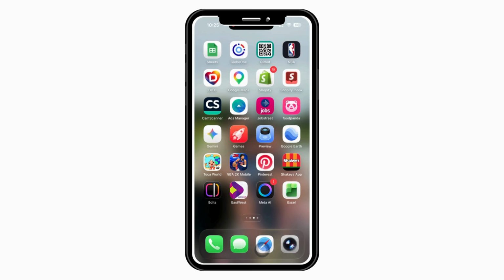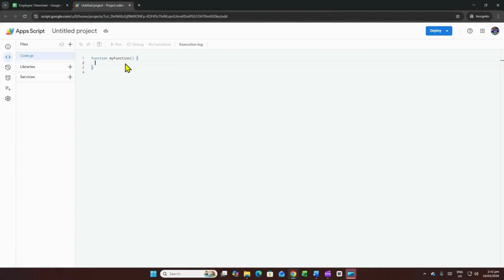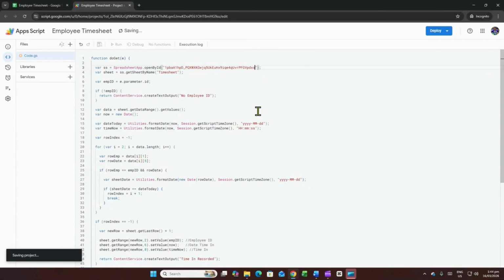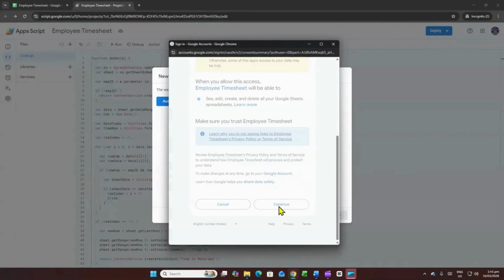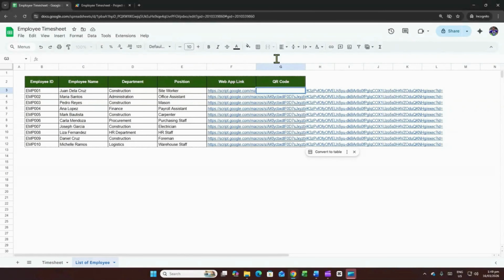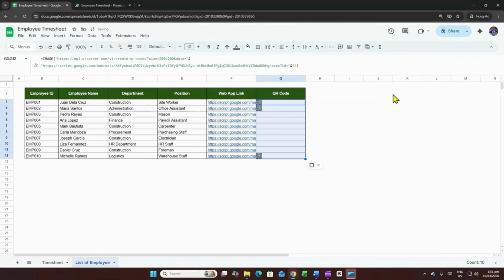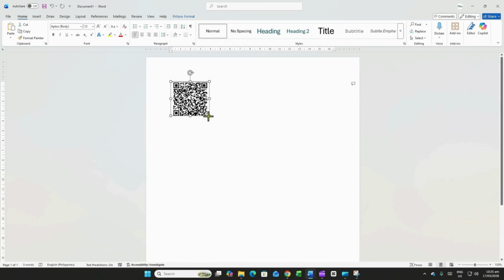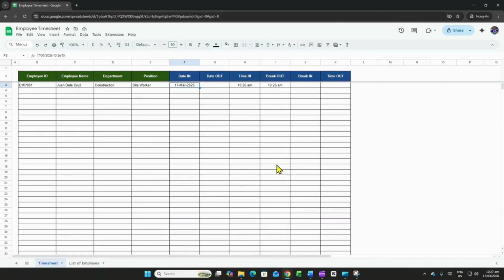How to create attendance monitoring using QR code?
Want to create a smart attendance monitoring system using QR codes and Google Sheets? In this tutorial, I’ll show you step-by-step how to build a simple yet powerful system where employees can record their attendance by simply scanning a QR code. Once scanned, their employee details, date, and time logs are automatically recorded in Google Sheets—no manual input needed!

This method is perfect for offices, small businesses, construction sites, and teams who want a fast and efficient way to track attendance.

Watch the full tutorial and learn how to create your own QR Code Attendance Monitoring System from scratch.